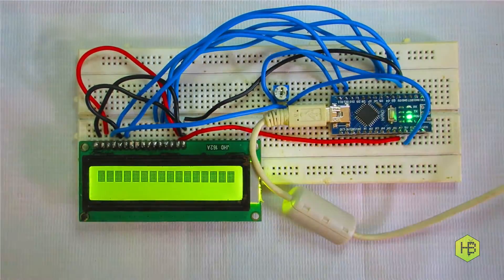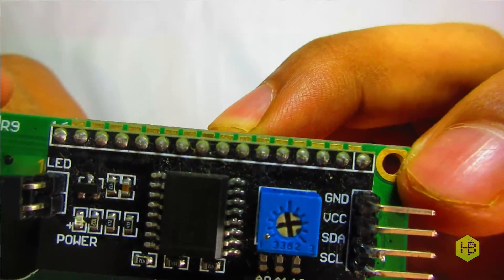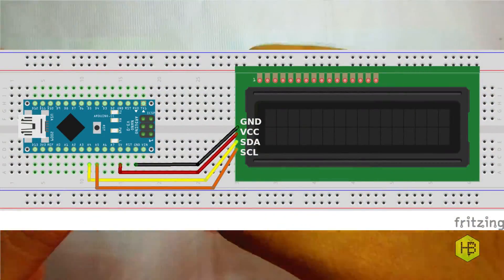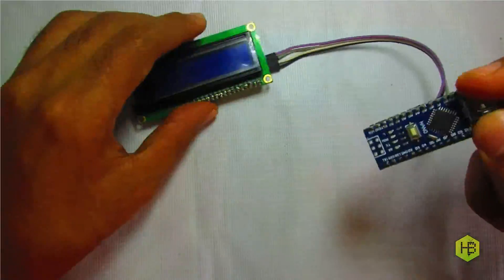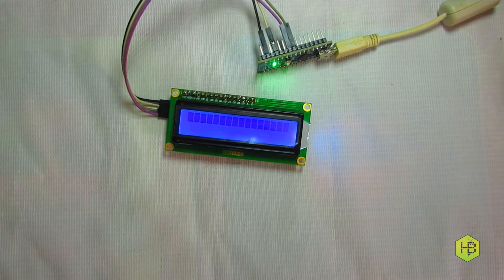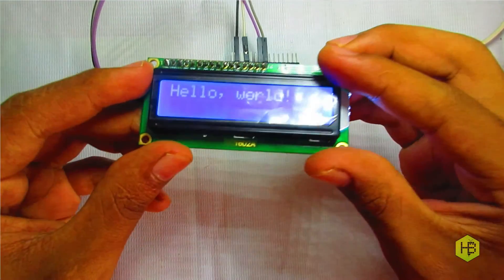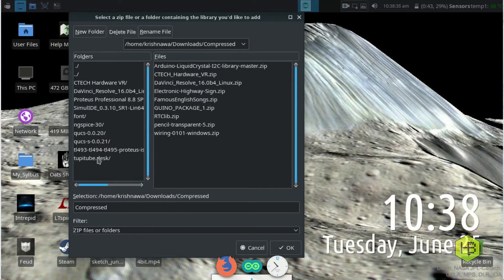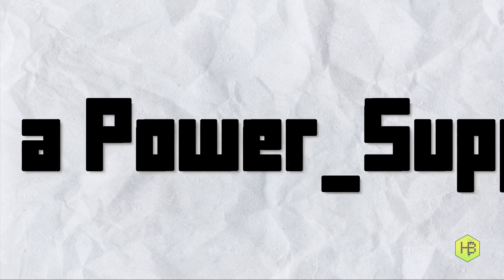LCD Basic Tutorial | HEX BEE | Malayalam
BUY ELECTRONIC COMPONENTS FROM INDIA'S BEST DIY STORE

Please watch the video at high quality. ! (recommended 1080p)
Guys in this video I'm gonna try to understand LCD popular basics connections with Arduino, and this also a part of the power supply series. All circuits and library files are downloaded from the description